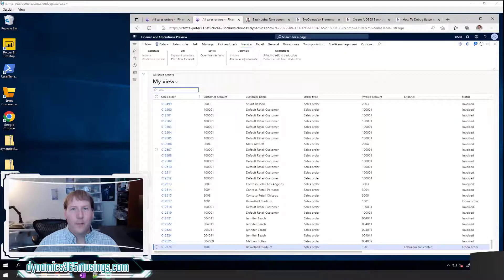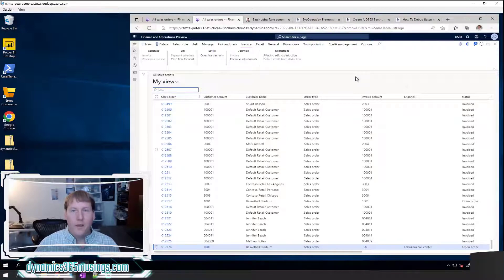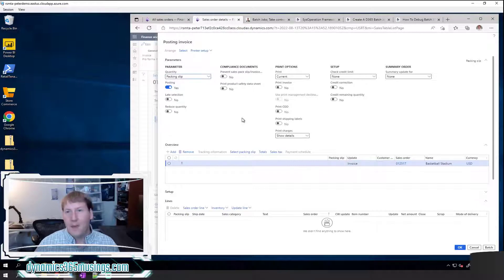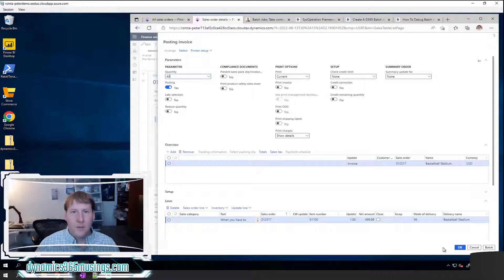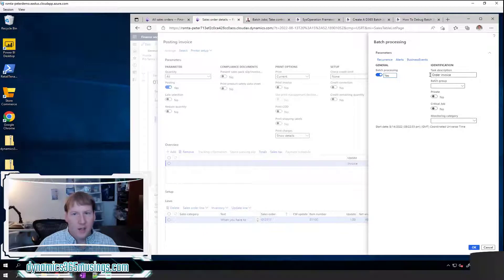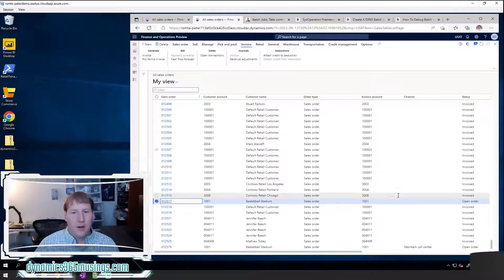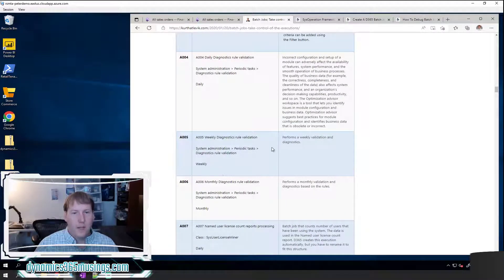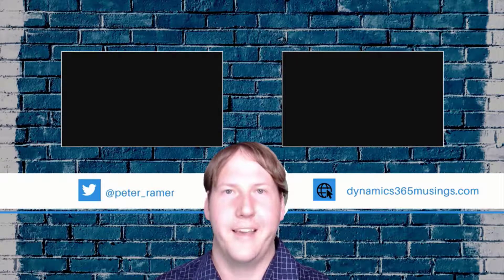How To Use D365 Batch Jobs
In this article learn to how use D365 batch jobs to automate and offload recurring tasks to the server. See the many processes that can be run as batch jobs.

Table of Contents:

00:00 - Intro
00:08 - How To Use D365 Batch Jobs
01:37 - Why Use A D365 Batch Job?
02:03 - Example
04:23 - Run Process In Browser
05:07 - Run Process In Batch
07:54 - Processes That Can Be Run In Batch
10:09 - Conclusion
10:19 - Outro